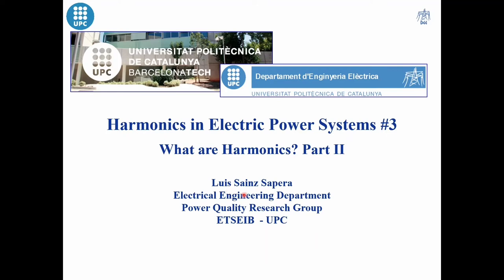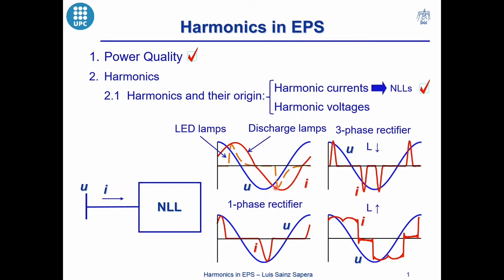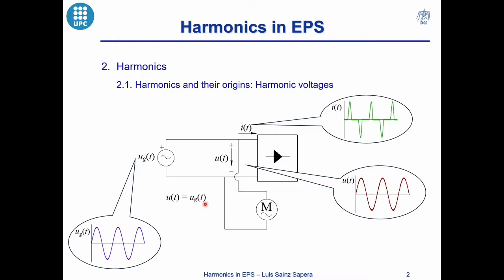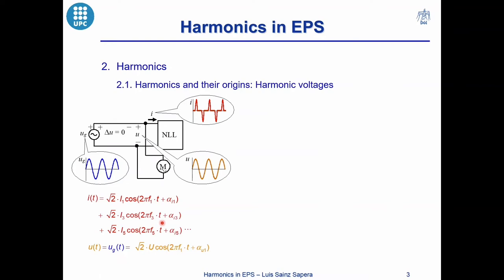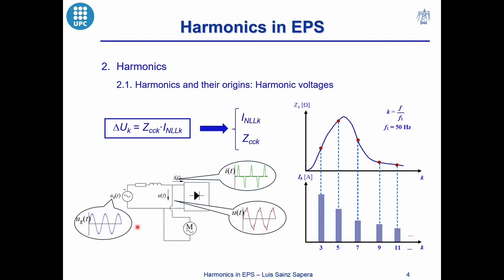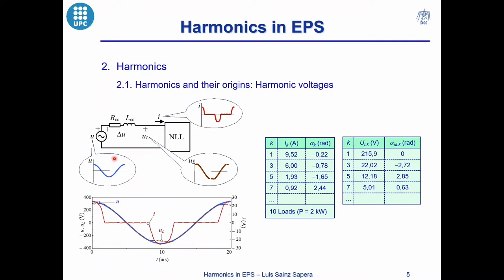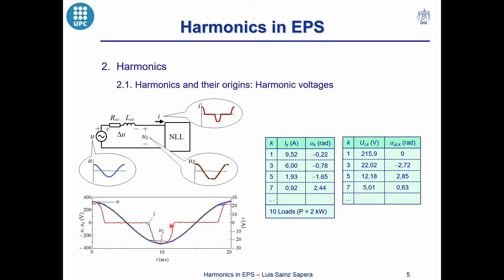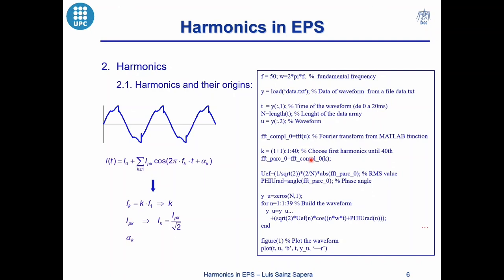What are Harmonics? Part II - Harmonics in EPS #3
It is important to understand the difference between the origin of harmonic currents and harmonic voltages when we look at harmonic power quality in EPS.

Production: Luis Sainz Sapera
Edition and technical supervision: Luis SdE